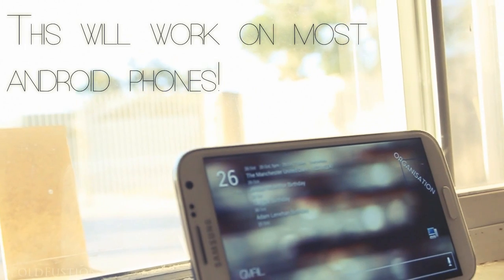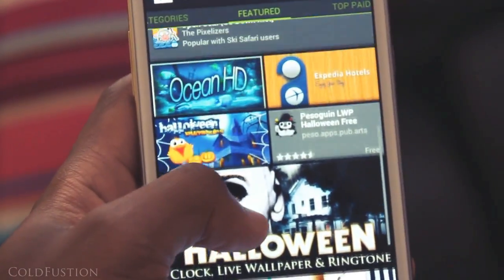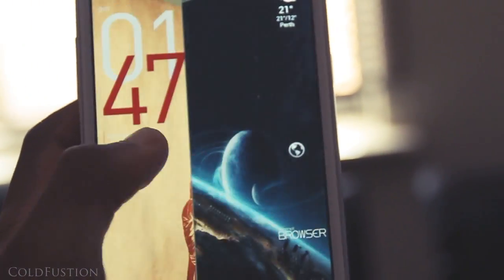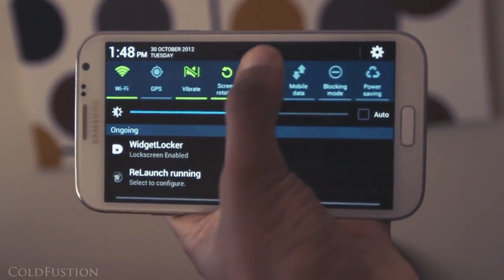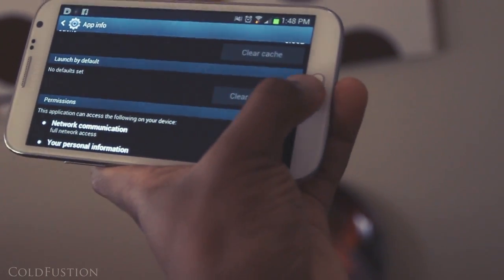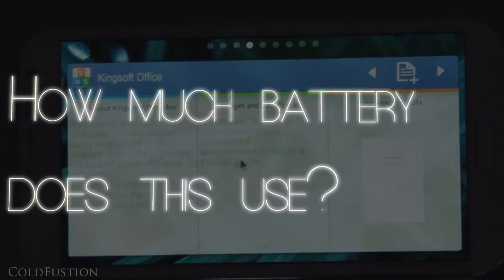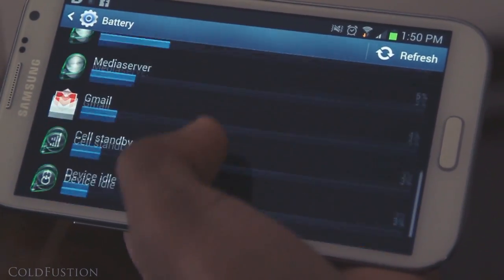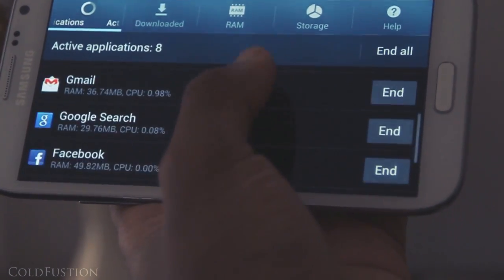Samsung Galaxy Note 2 3D UI Simple Tips and FAQ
This is for some of the newer guys: A quick video rounding up some of the most frequently asked questions about the 3D UI.